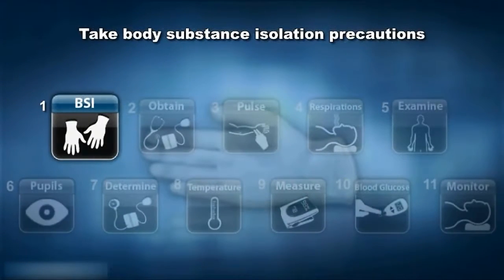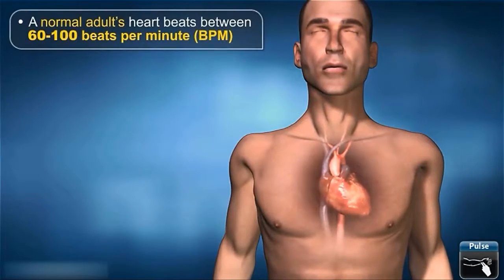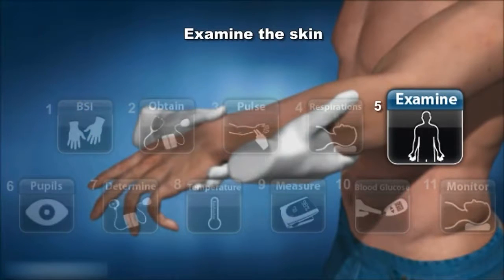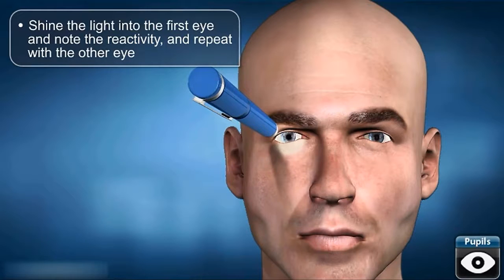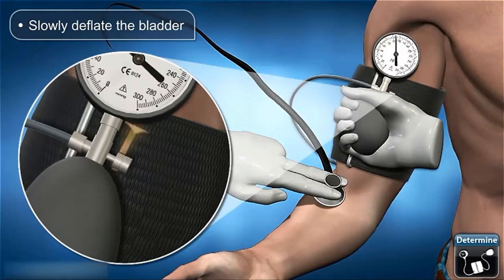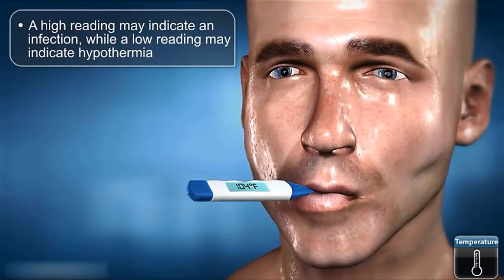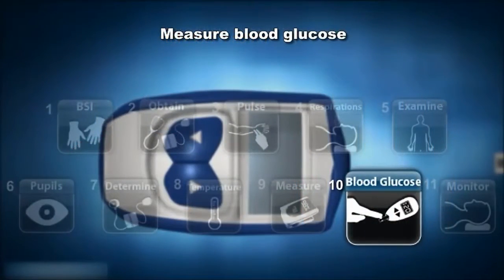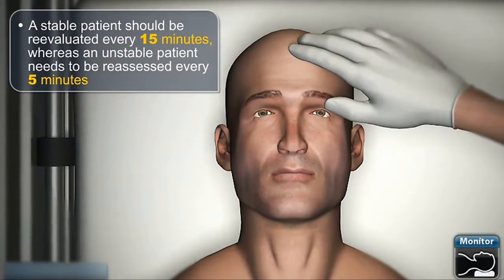Vital Signs and Monitoring Devices